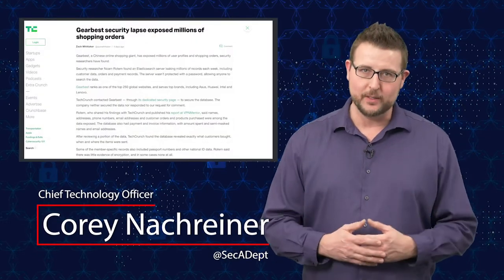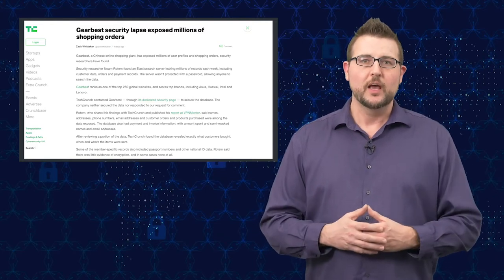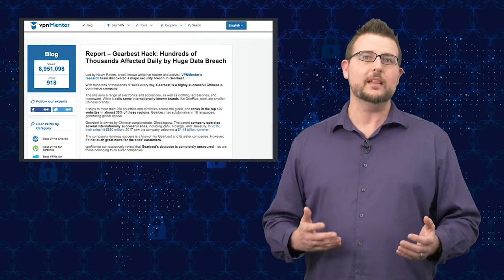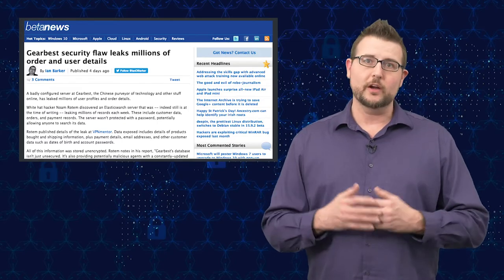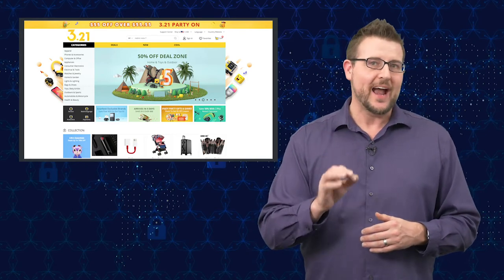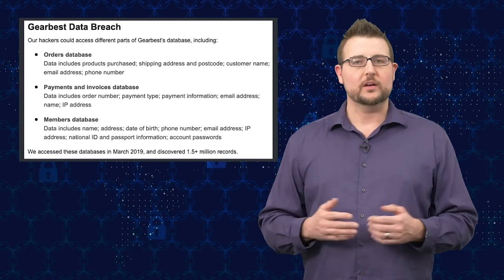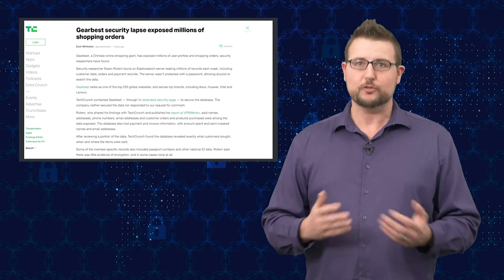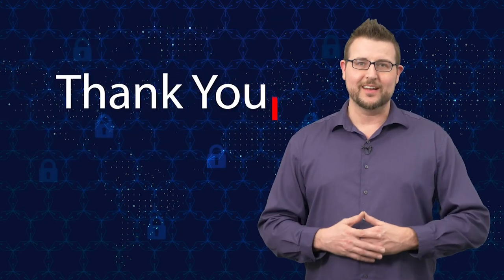GearBest Data Breach- Security Byte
GearBest is a semi-popular, discount, electronics e-commerce site in China. Though not everyone uses it, it is popular in some regions for it’s remote control (RC) and drone products, and I myself use the site. According to the VPNMentor security research team, many of GearBest’s user and order databases are openly available online, leaking everything from your email and address to potentially your credit card and password. Watch today’s vide to learn about this data leak and what GearBest users should do to avoid any fallout from it.